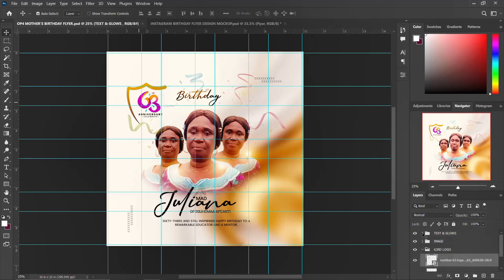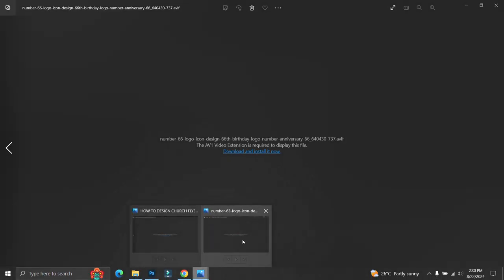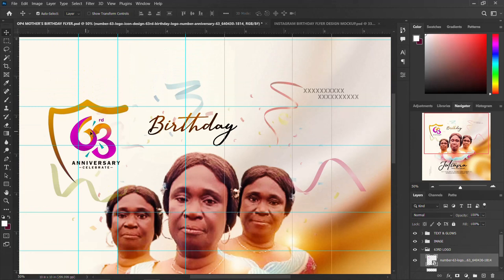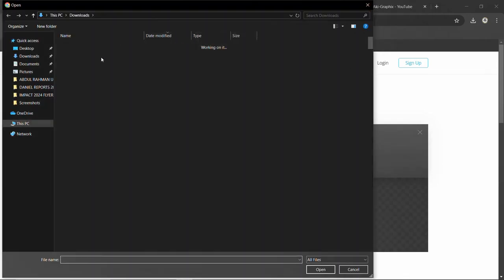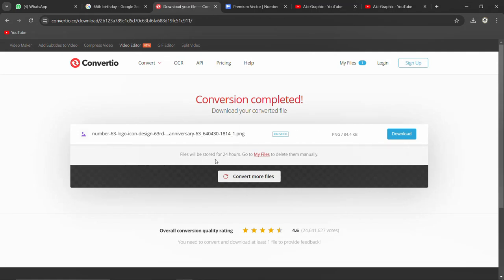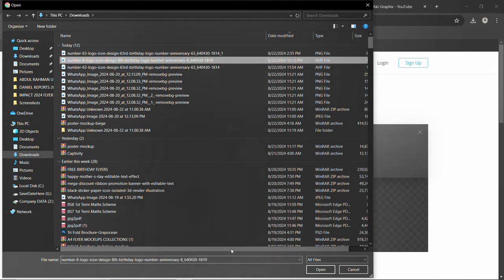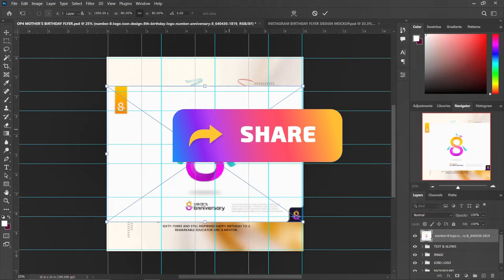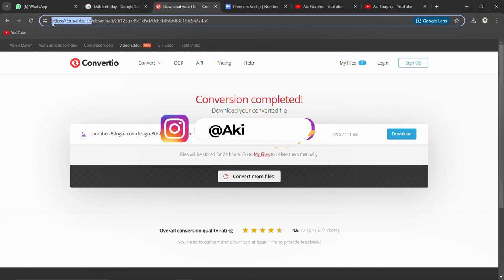HOW TO CONVERT IMAGE INTO PSD OR PNG ETC A MUST WATCH BEFORE YOUTUBE DELETE THIS VIDEO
HOW TO CONVERT IMAGE INTO PSD/ PNG/JPG/JPEG